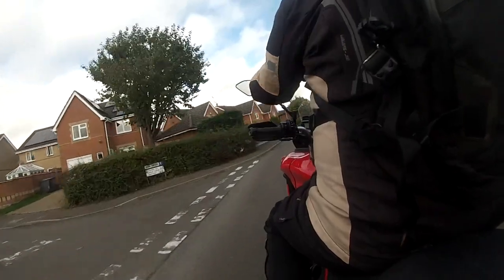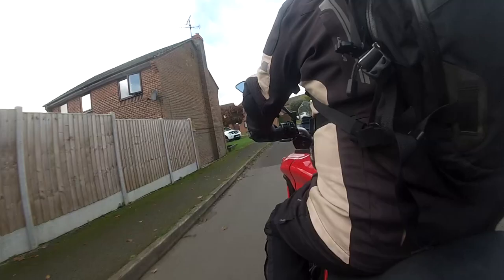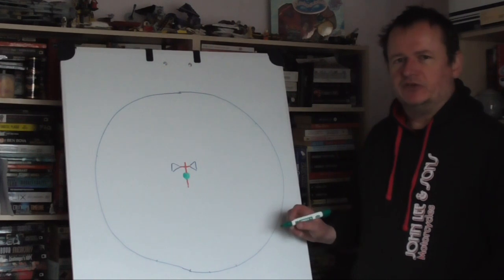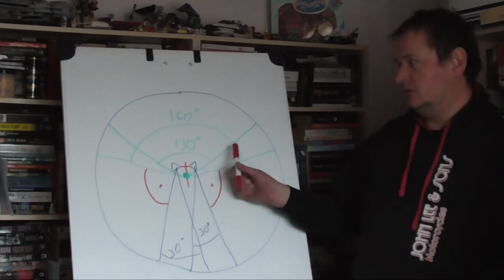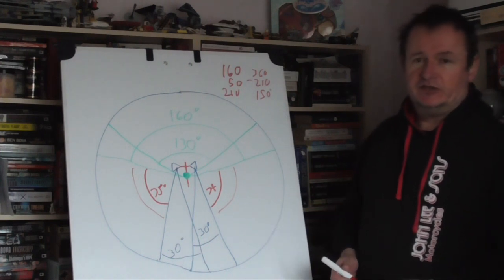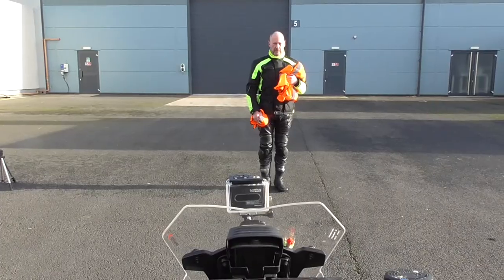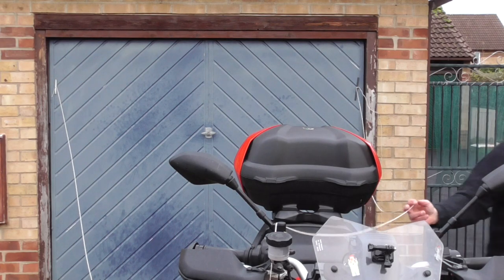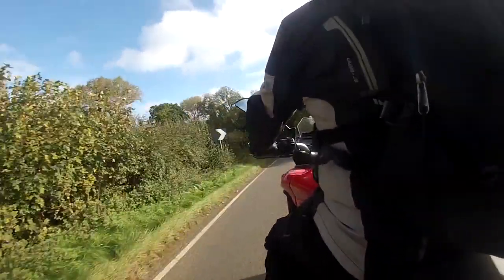Quick Tip - Finding Your Blind Spots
Thanks to Carl Conlan for both giving up his time and freezing his posterior off during the making of this film.  When I used to teach advanced riding the walk round was done with every new Associate (trainee) so they knew where their blind spots were and they could either adjust their mirrors or ensure their headchecks covered enough 'ground'.